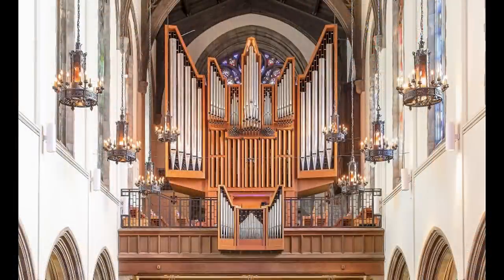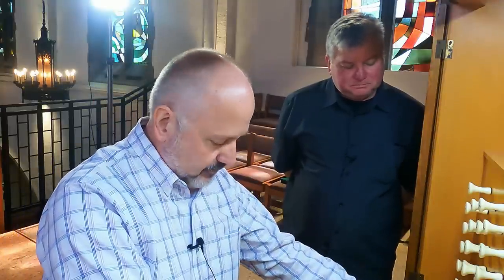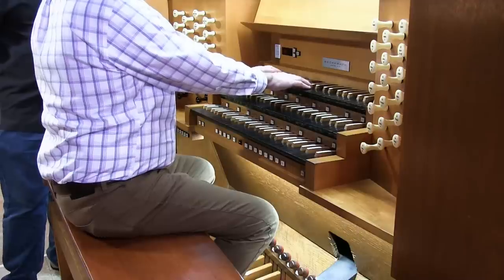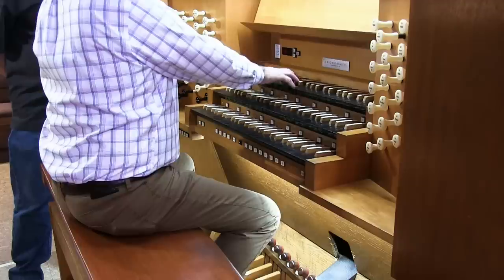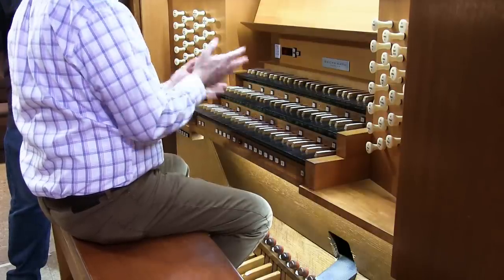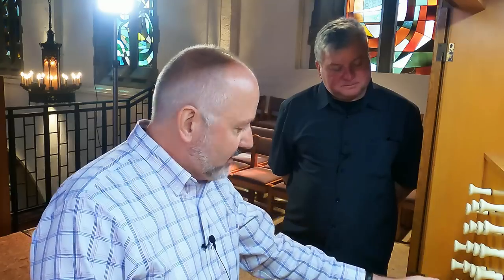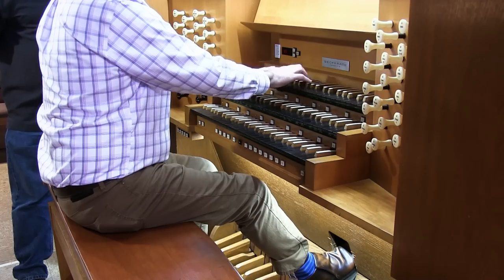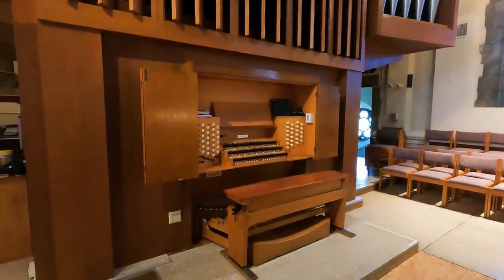1972 Beckerath Organ - First Congregational Church - Columbus, Ohio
Kevin Jones talks with Brent Johnson about the 1972 Beckerath Organ in the rear Gallery of  First Congregational Church in Columbus Ohio.